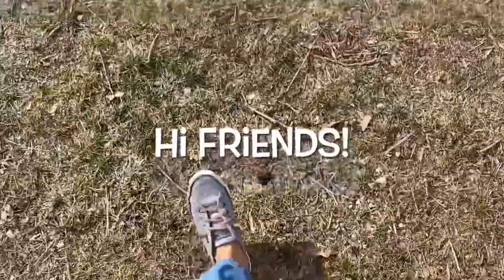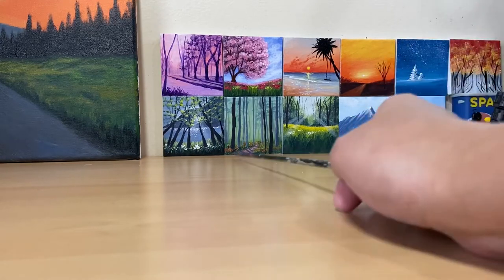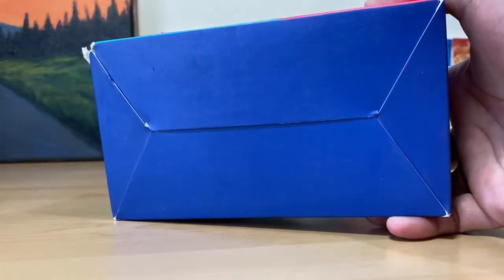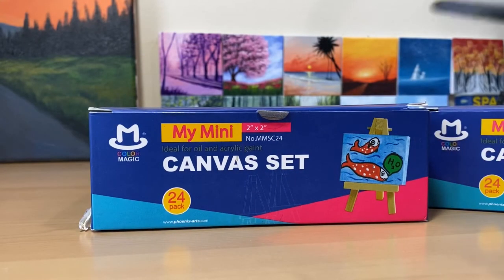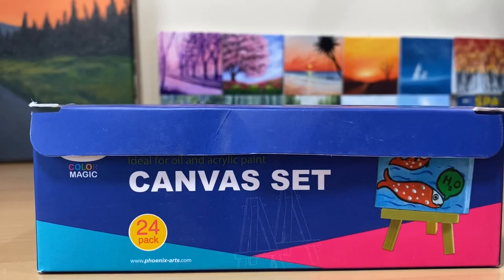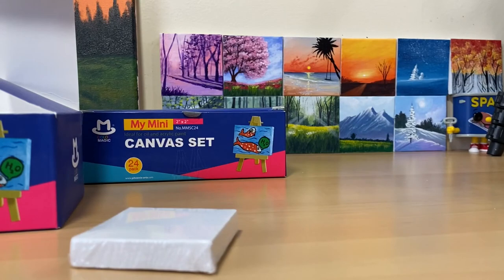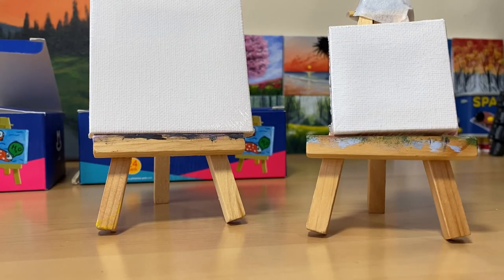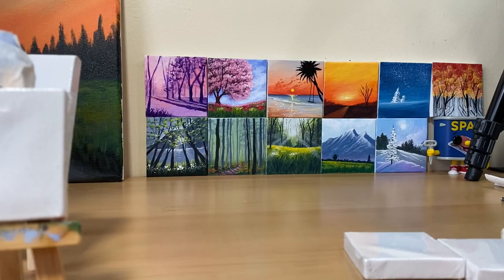UNBOXING ART SUPPLY